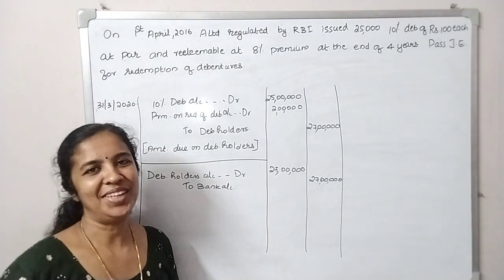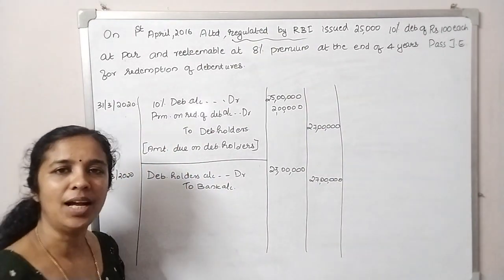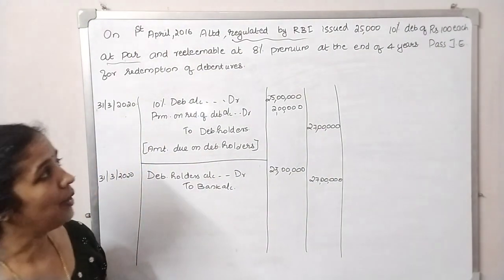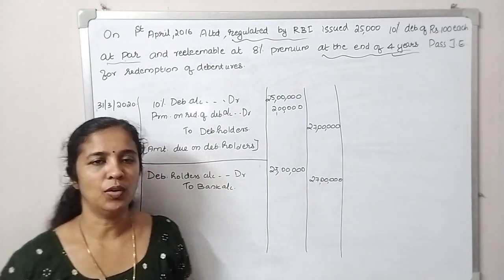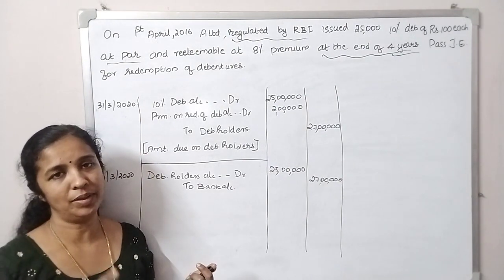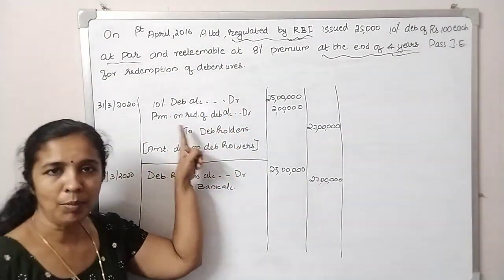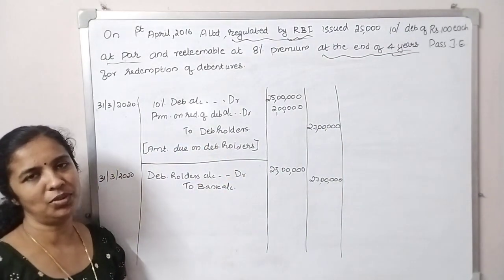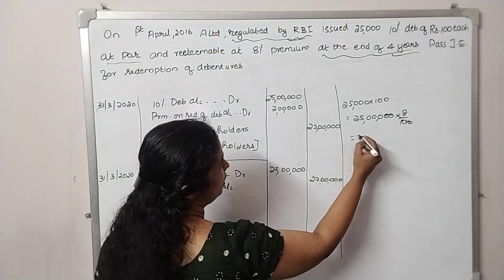Out of capital-LUMPSUM method-Redemption of Debentures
redemption of Debentures
out of capital
lumpsum method
dhanyas classes
malayalam
b com
corporate accounting